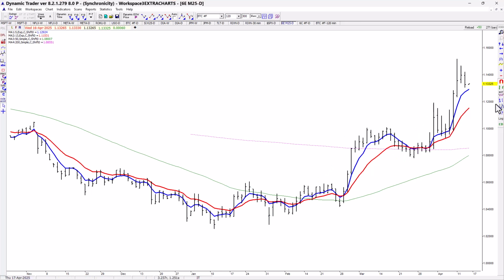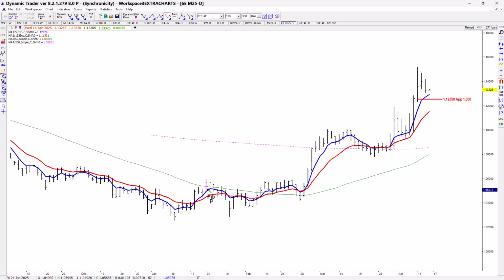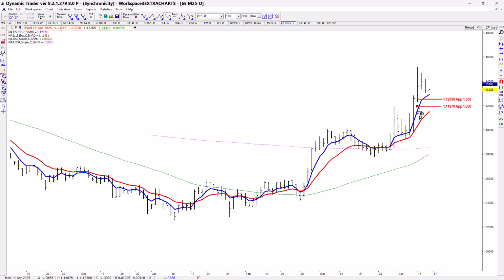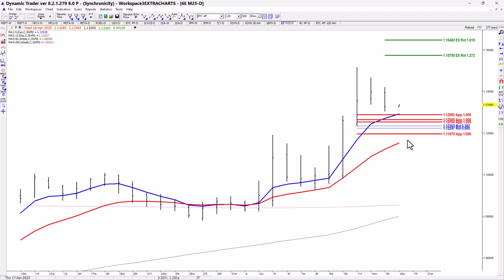Let's set up Euro futures again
In this video we look at an old setup that played out in the euro and then we set it up again with our next possible opportunity using Fibonacci ratios on the price axis of the market.